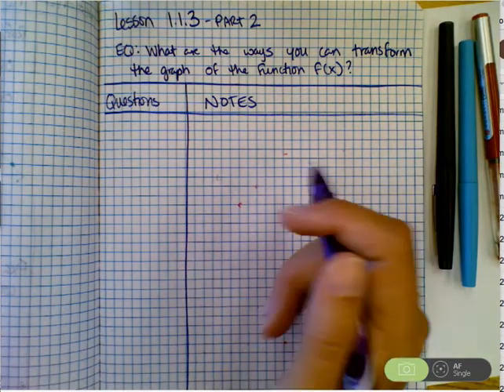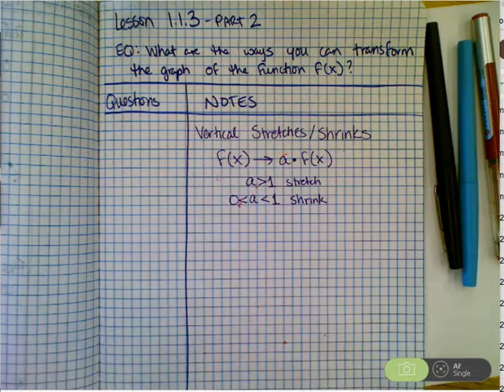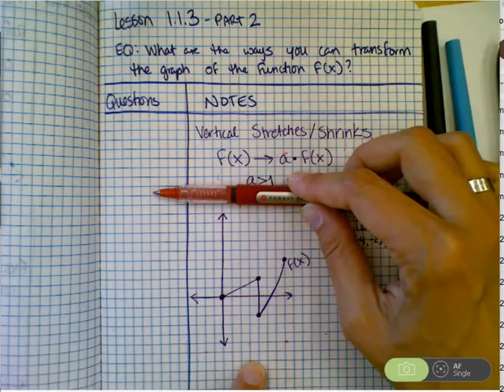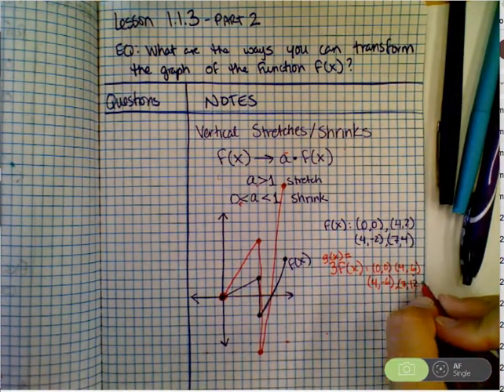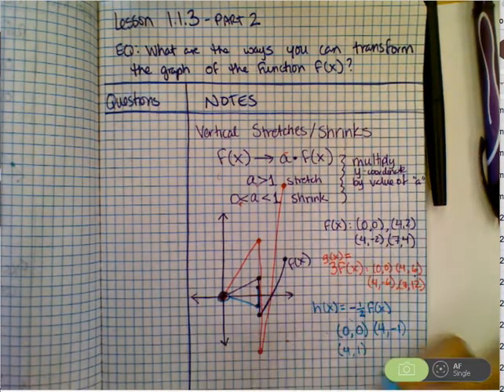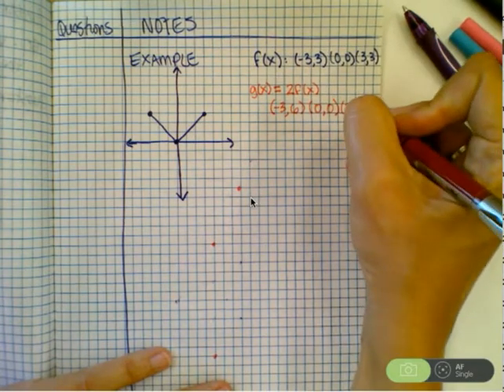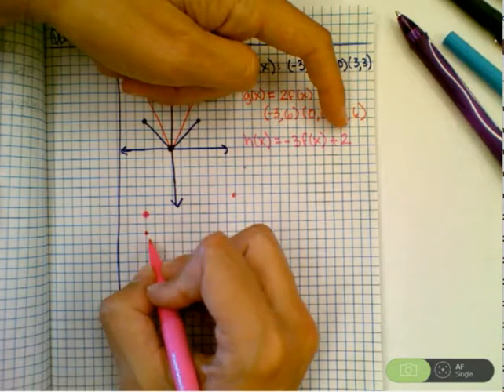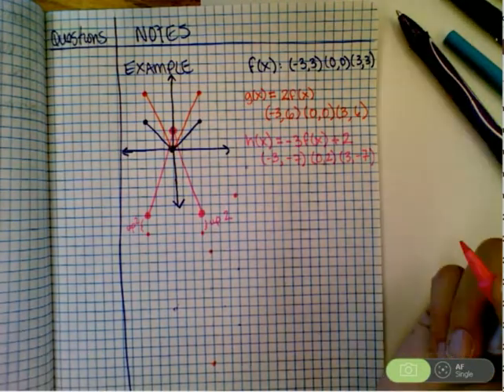Lesson 1.1.3B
Transformations of Functions--Vertical Stretches and Shrinks